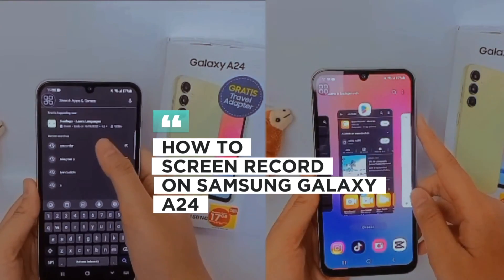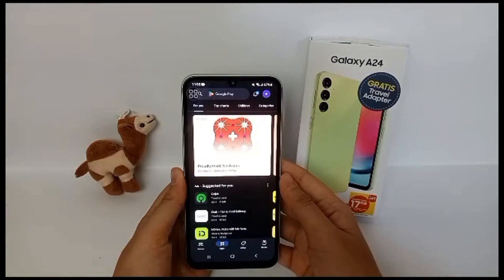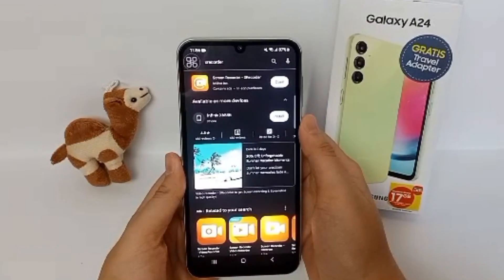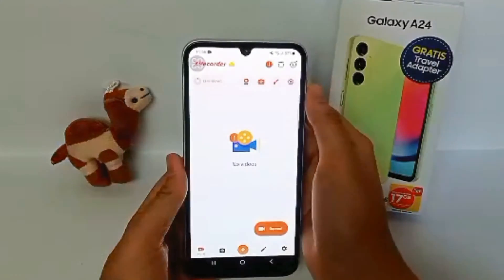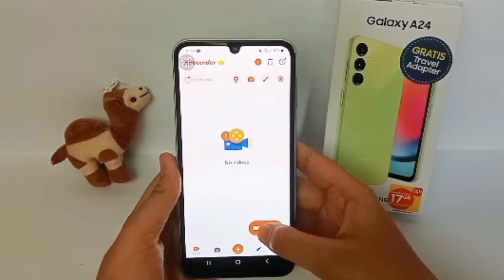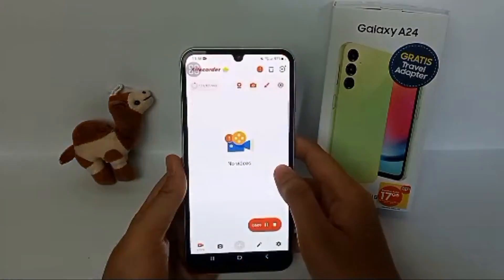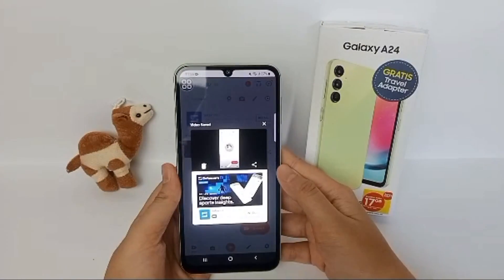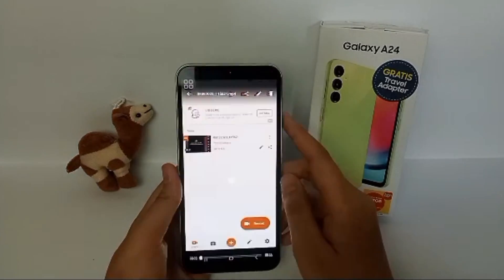How To Screen Record In Samsung Galaxy A24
how to screen record on samsung galaxy a24

This video is relevant to the search:
how to screen record
samsung galaxy a24
how to screen record on samsung
galaxy a24
how to screen record on samsung a24
samsung a24
galaxy a24
how to screen record samsung
samsung screen record.